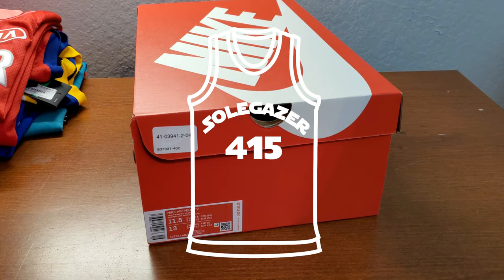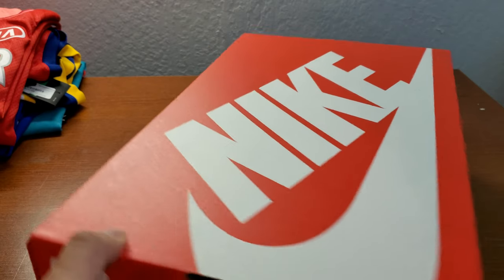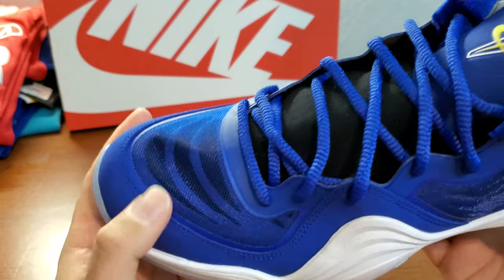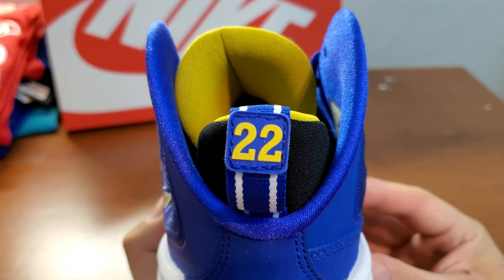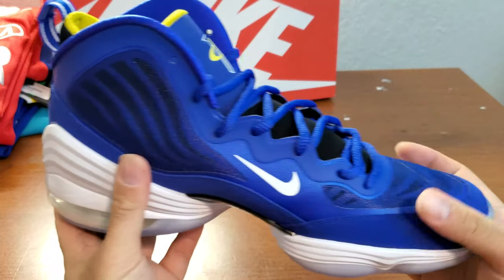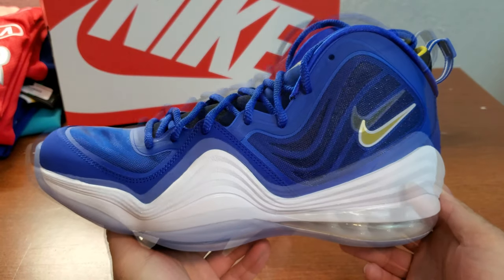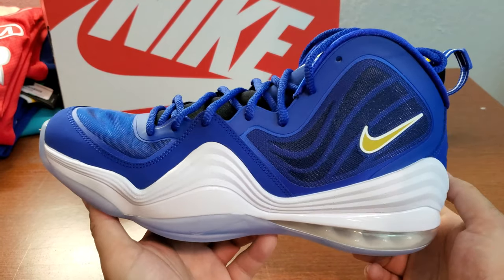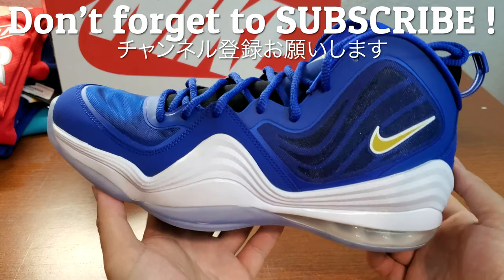Nike Air Penny V "Blue Chips"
Nike released a new colorway of Air Penny 5. I hope more Air Penny will be coming out this year!